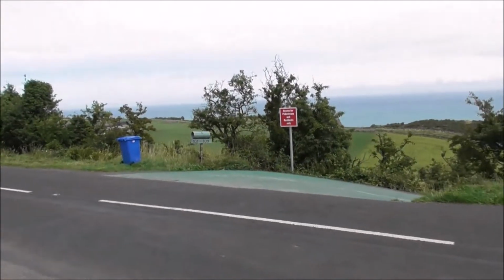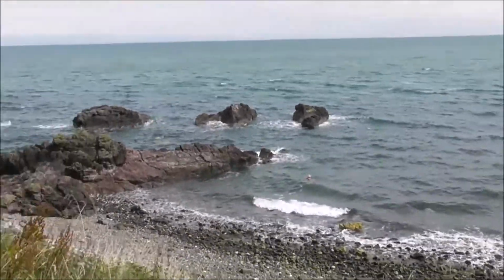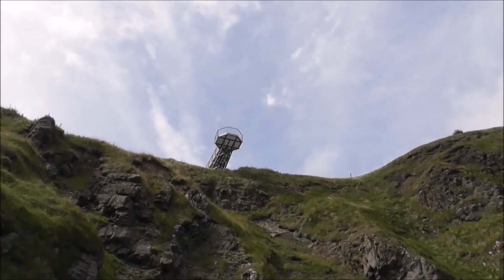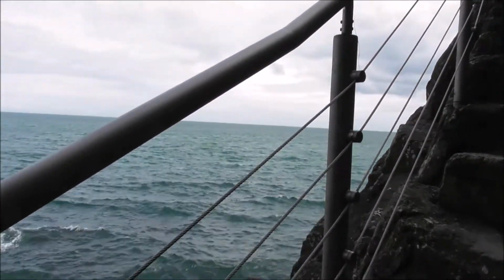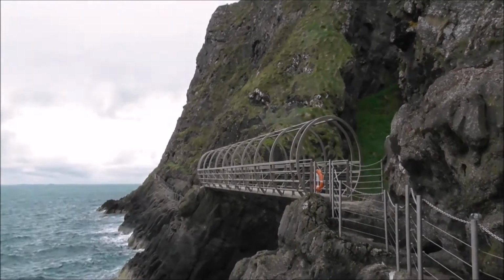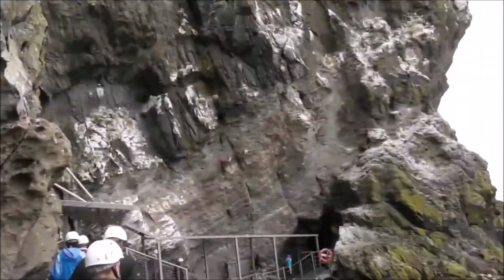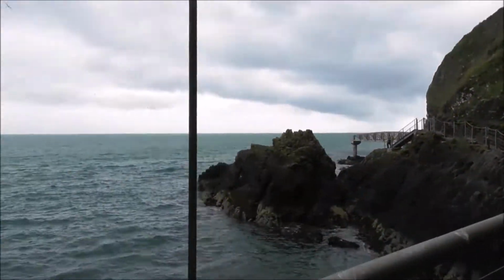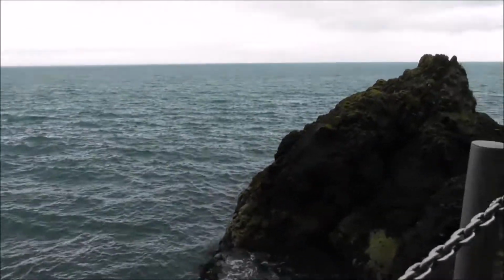Tour of Gobbins Coastal Walk Islandmagee Co Antrim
On Saturday 11th of August 2018 we finally got booked in to see/walk and experience the famous Gobbins Coastal path. This stunning spectacular coastal walkway over modern replicas of the original 1902 series of bridges has been described as the most dramtic walk in Europe. You can judge this for yourself when you come to visit. If you cannot get here I hope my video tour and accompanying commentary will give you an very good idea what you can expect to see. We had a great day on the walk. Our tour guide was Olwen. She was fun, a real people person and clearly loved the Gobbins and sharing her knowledge about them with others.
' The Gobbins, near Islandmagee, County Antrim, is a spectacular coastal walk along the Causeway Coastal Route. It is a 40 min. car trip from Belfast past Carrickfergus.
A 2.5- hour fully guided walking tour offers visitors the opportunity to experience the abundance of birdlife, amazing scenery, geology which exist along this dramatic coastline. Stunning bridge architecture links the path over rocky inletsand deep chasms.
Originally opened in 1902, the path has been restored and is now enjoyed by visitors from across the world who come to experience the dramatic scenery that awaits them along this stretch of coastline. Weaving its way along the basalt cliffs of the famous Causeway Coast, you will walk suspension bridges, through a tunnel and along pathways and see the ever-changing flora and fauna along the cliff face. Be amazed by the closeness of Scotland as you peer across the Irish Sea to the East. You will learn about the geology and biodiversity of the area, as well as its amazing history.
The Gobbins Path was masterminded by the Irish railway engineer, Berkley Dean Wise as an incredible tourist attraction. The path originally opened in 1902 and was later abandoned in the 1960’s until an investment of over £7.5 million brought about its rebirth in 2015.
The Gobbins Experience
The Gobbins Path is an arduous trek that is often narrow and uneven, accessed by a very steep pathway. Due to the nature of the rugged coastal location suitable outdoor clothing and walking/hiking  boots with thick tread and ankle support are essential. Without exception, all guests must wear a safety helmet whilst experiencing The Gobbins. To enjoy The Gobbins a good level of fitness is needed. You must be fit enough to climb 50 flights of stairs and walk a very steep 1 in 5 gradient.
Opening times
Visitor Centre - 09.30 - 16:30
Café - 10:00 - 16:00
Tours run every 30 minutes from 10:00
Last Tour Times
Last tour in April - August at 18:00
Last tour in September - 17:00
Last tour in October - 16:00
Price list
Adults £15
Concessions £12
Family (2 Adults up to 3 children) £38
Registered Carer - Free
Hire of hiking boots £10 (£5 deposit returned after the tour)'